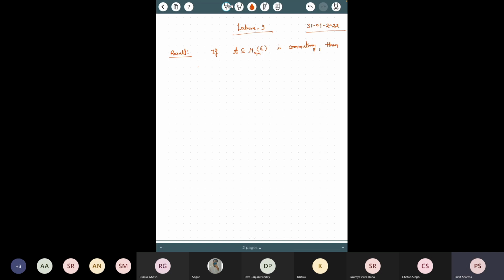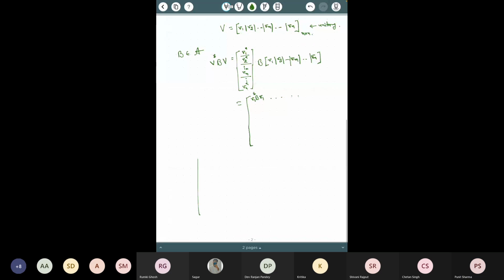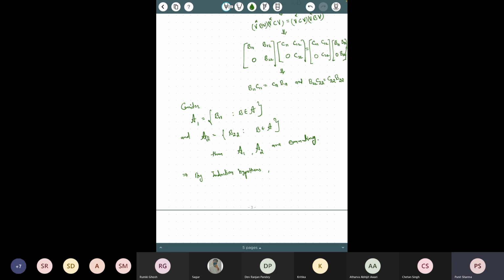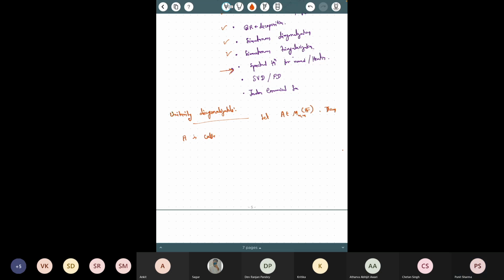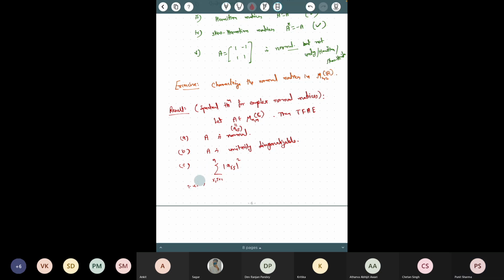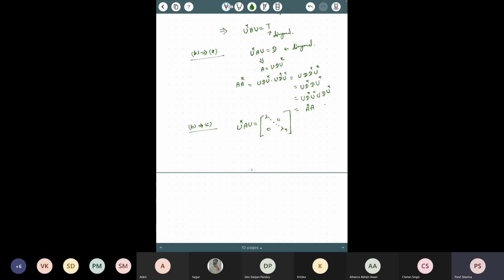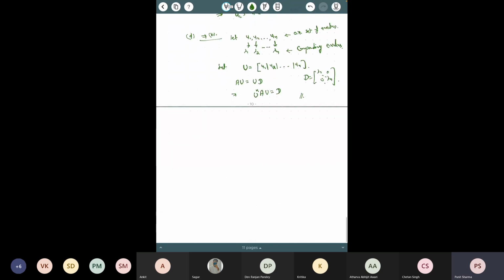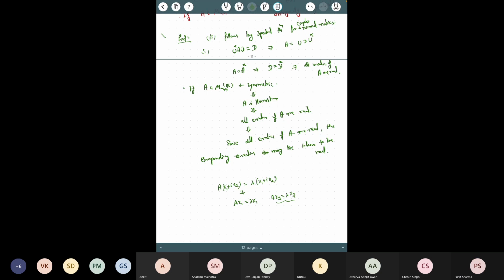Lecture 9 Advance_Matrix_Theroy By IIT DELHI